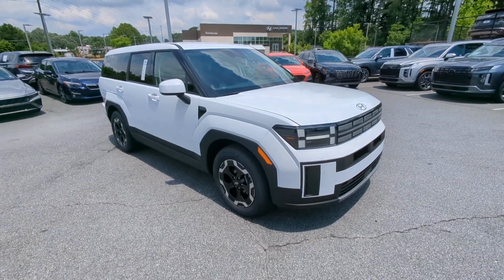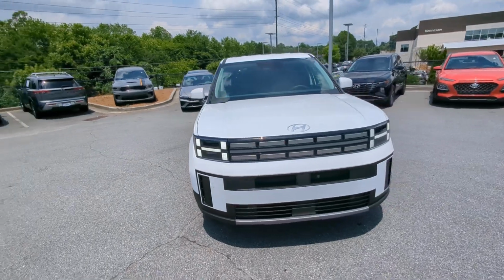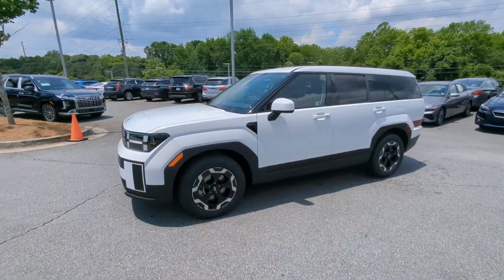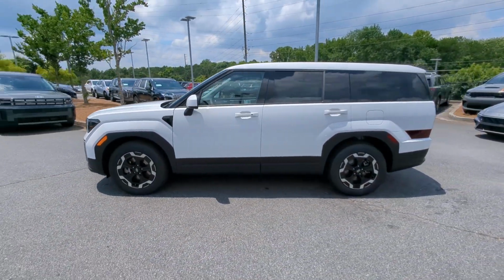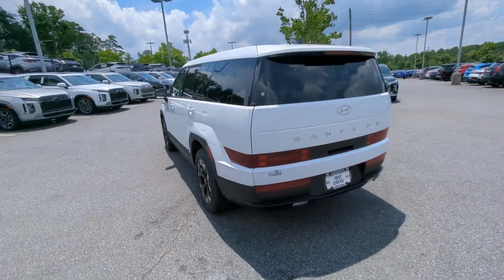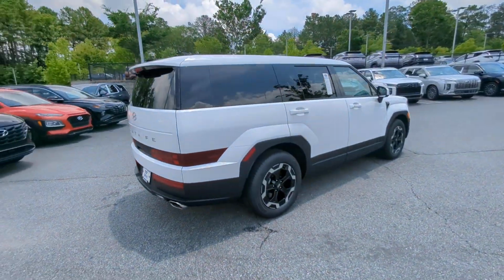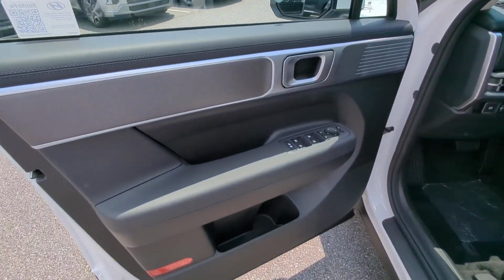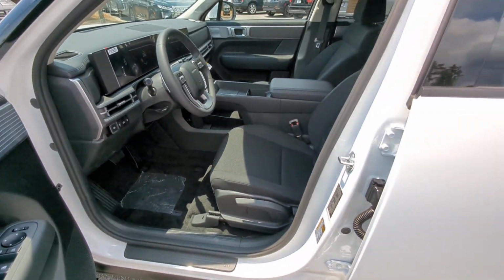2024 Hyundai Santa_Fe SE Marietta, Woodstock, Acworth, Roswell GA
New 2024 Hyundai Santa_Fe SE available at Hyundai of Kennesaw located in 2878 Barrett Lakes Blvd, Kennesaw, GA, 30144.

Servicing the Marietta, Woodstock, Acworth, Roswell area.

Please mention the stock# HK052008 when you contact the dealership for this vehicle.

Enjoy the view of this   2024  HYUNDAI Santa Fe. All you need to do is relax and enjoy the ride in this stylish and capable Santa Fe. This mid-size crossover delivers confidence and comfort thanks to features like standard driver assistance, a spacious well-equipped cabin, and standard infotainment tech. Start building your road trip memories!  These are just some of the great options this vehicle comes with: Apple Carplay®/Android Auto®, Keyless Entry, Power Liftgate, Back-Up Camera, Satellite Radio, Heated Mirrors, Alarm, 3rd Row Seat, Aluminum Wheels, Electronic Stability Control. Rest assured. Your Santa Fe has everything you need to make excursions convenient, comfortable, and confident. Treat yourself to a test drive today. Our staff will toss you the keys and give you an outstanding customer experience.